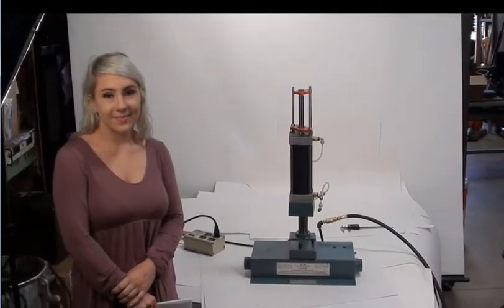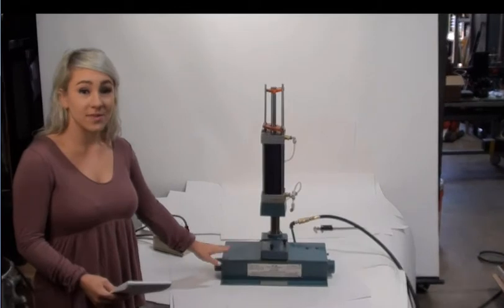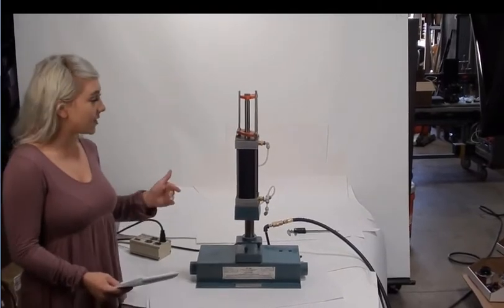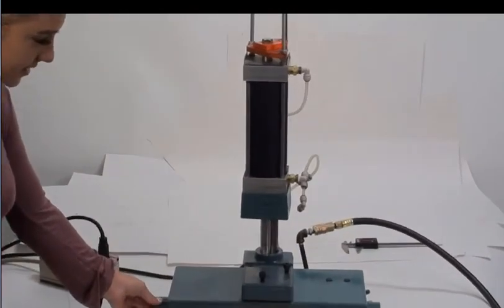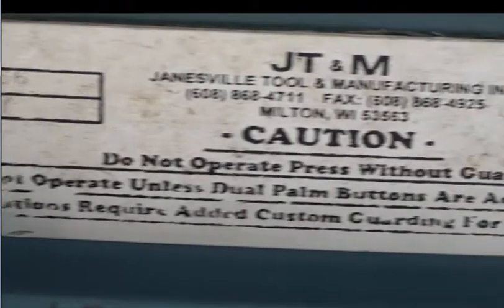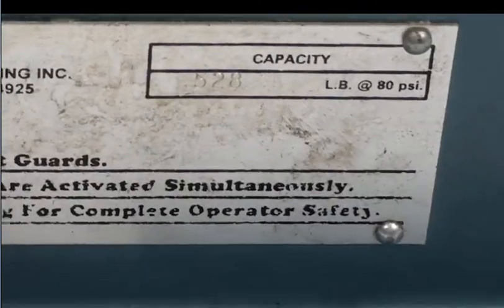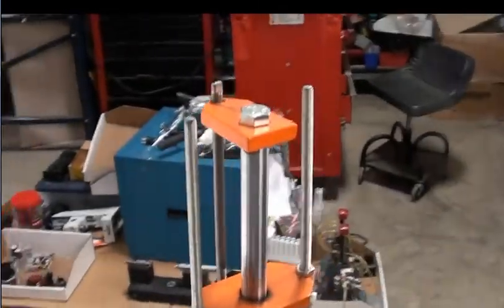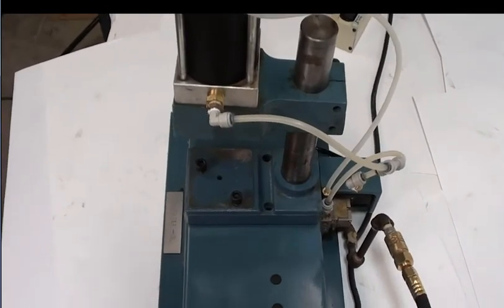JT&M Janesville A-2066 1/4 Ton Pneumatic Press 3" Cyl Diameter 528Lbs at 80 PSI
For parts Only. Refurbished for test as shown in video. Missing 540 Control Module.
You will receive what you see in the pictures. Does not come with upper shell.

The A-2066 1/4 ton pneumatic arbor press is ideal for small parts assembly, punching, shearing, and staking of light gauge metal or plastic .It utilizes a cast-iron, T-Slot base.
The head of the press may be adjusted for height with two (2) clamping screws.

Specifications:
CYL. DIA: 3""
528 Lbs at 80 psi

Brand:  JT & M Janesville Tool & Manufacturing Inc.
P/N: A-2066 .